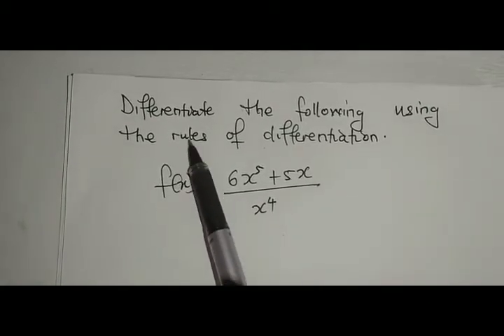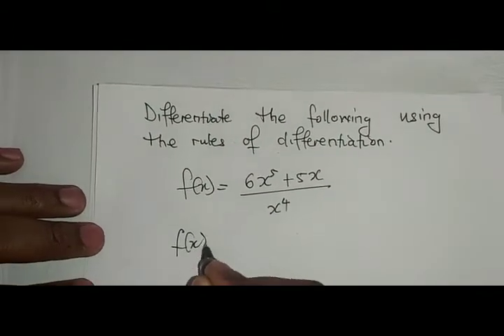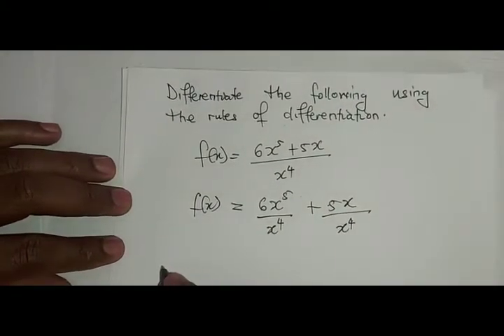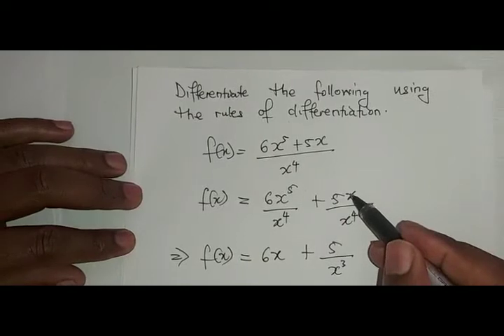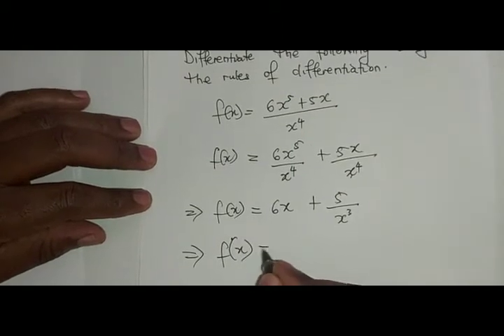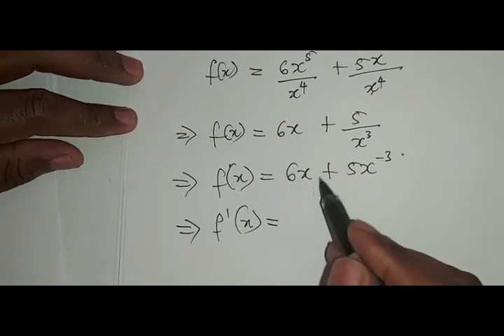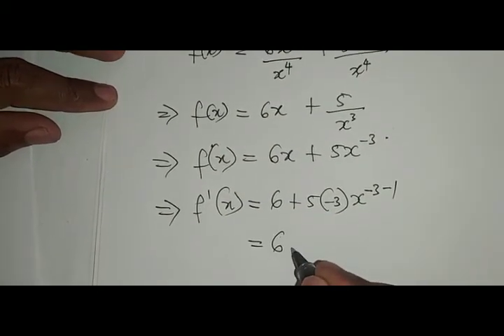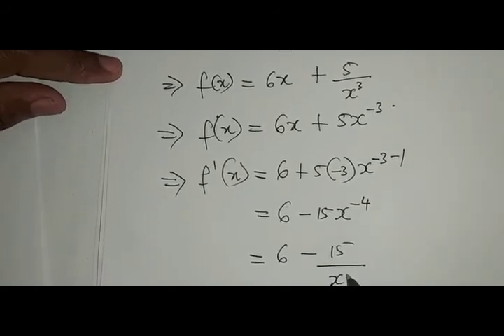Differentiation wit x in the denominator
Differentiation of fractions